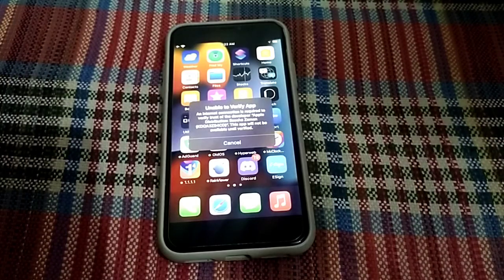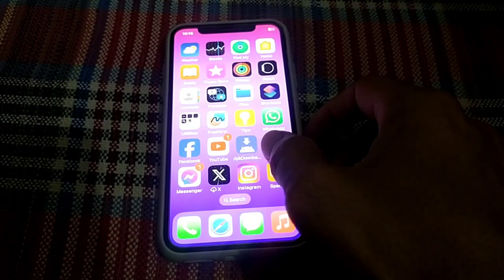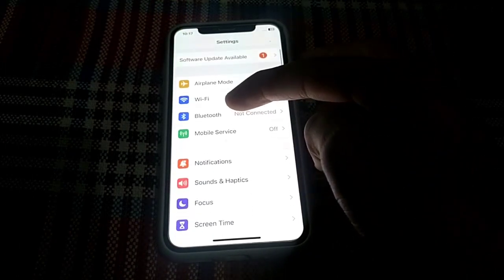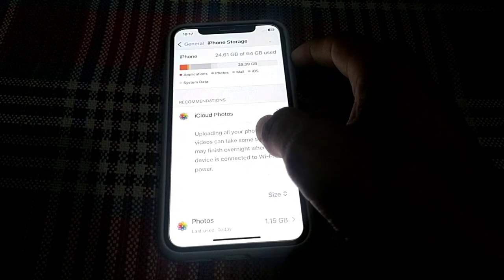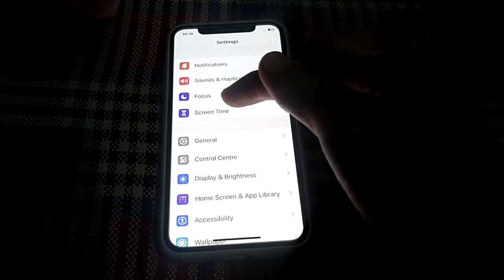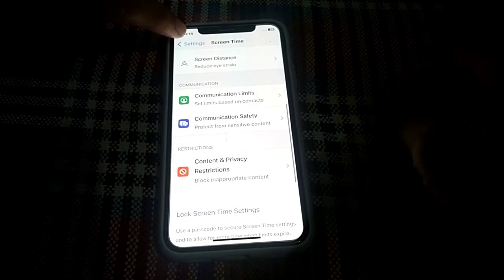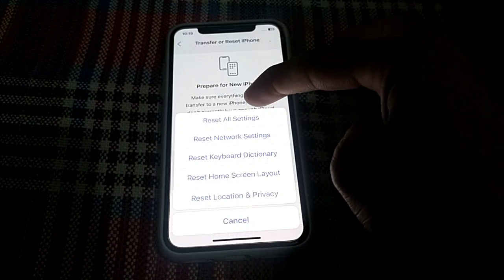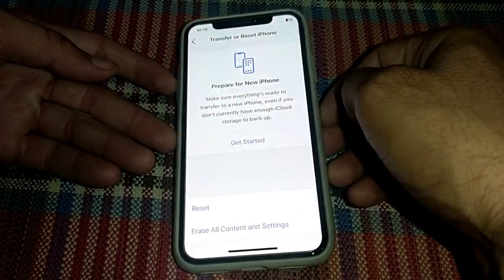How to Fix Unable To Verify App Scarlet 2023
How to fix unable to verify app scarlet iphone
How to d

unable to verify scarlet app

unable to verify app scarlet fix

unable to verify app ios 17 scarlet

unable to verify app scarlet ios

unable to verify app scarlet reddit

unable to verify app scarlet

How to fix unable to verify app
an internet connection is required to verify app